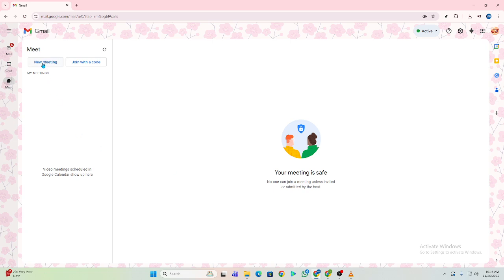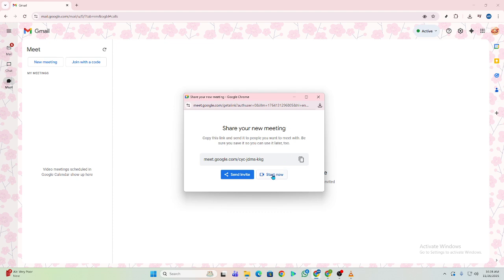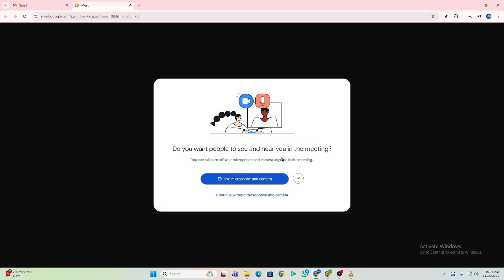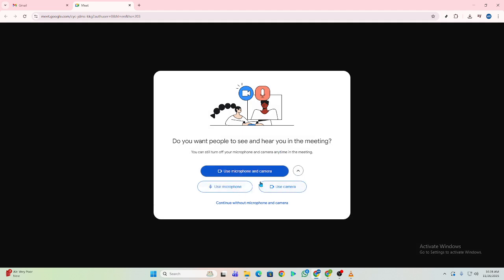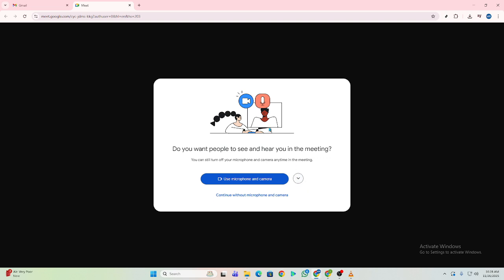How to Call From Gmail Full 2026 Guide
In this video, you’ll learn how to call from Gmail step by step using the latest options in the 2026 update. This full guide shows you how to make voice calls in Gmail, use Google Meet calling, manage Gmail call settings, and connect your Google contacts for smooth communication—all from your computer without installing anything extra. This tutorial is perfect for anyone who wants a fast, easy way to make calls directly through Gmail.